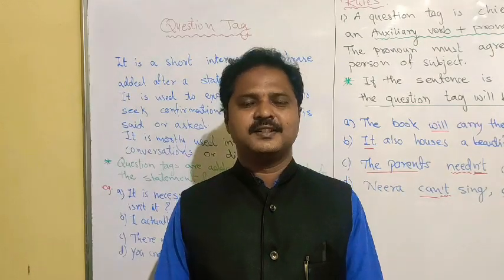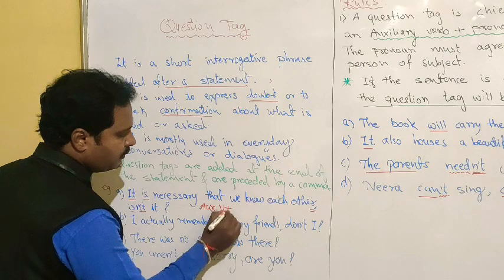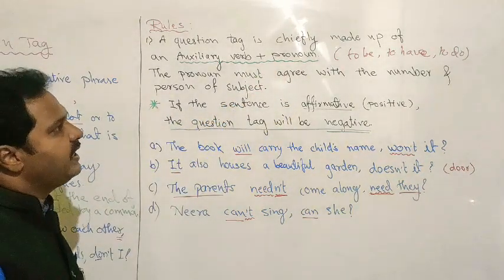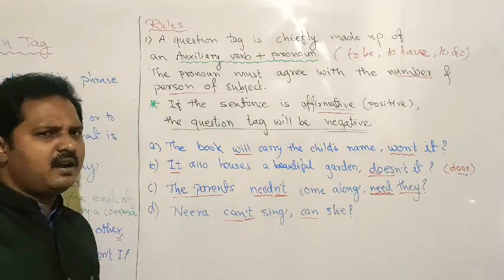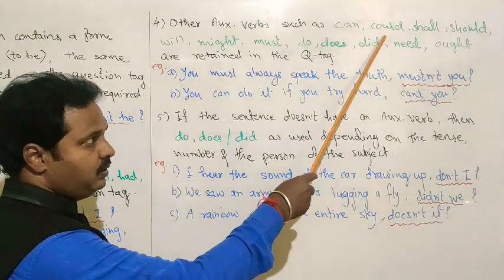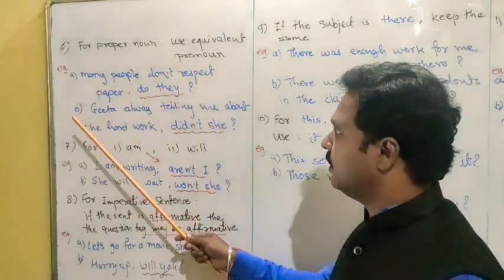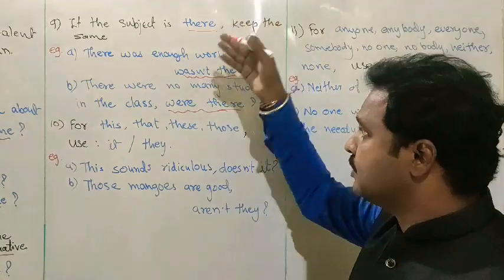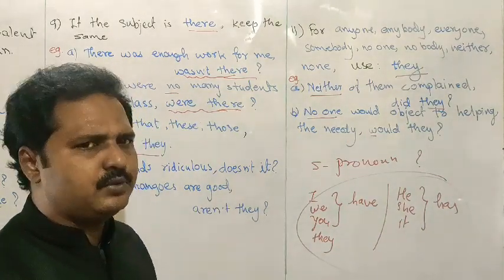English/Question tag/Avadhut sir